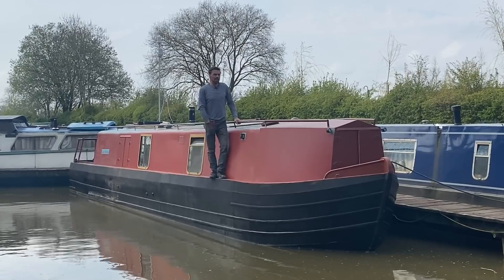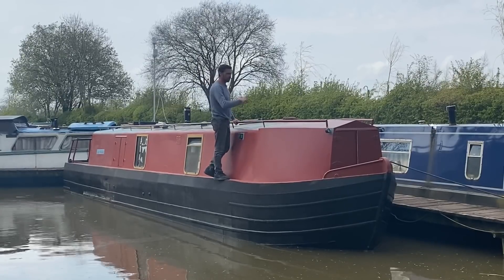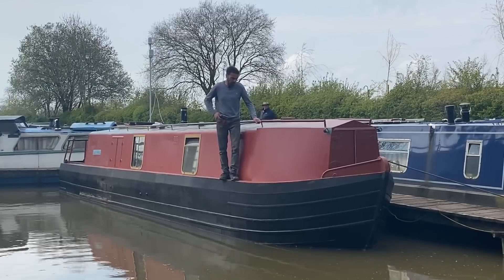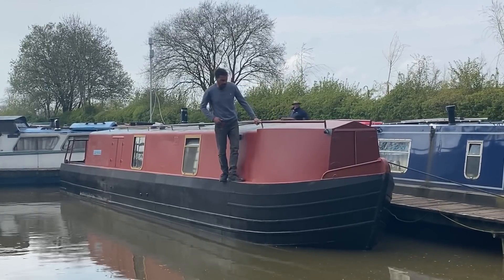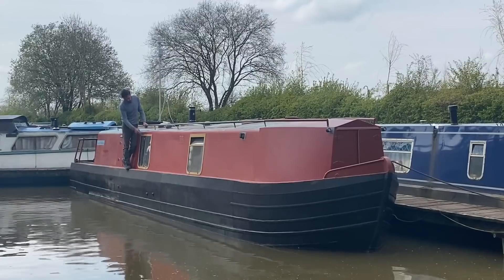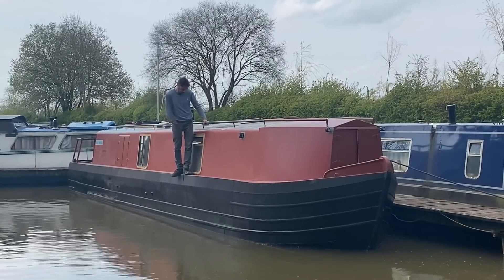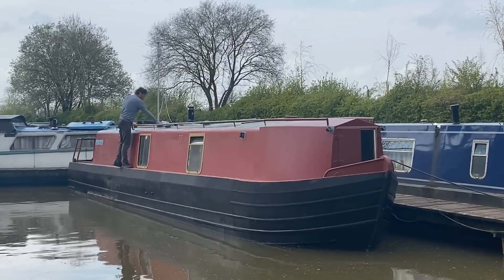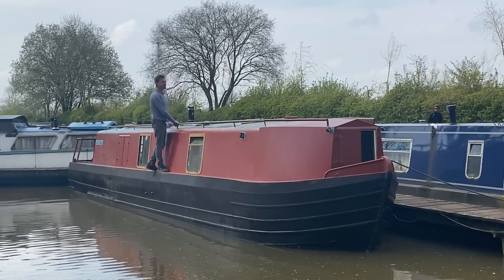172. Narrowboat colour scheme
I need to decide on the paint colour scheme and the bit that I’m stuck on is the curve and the roof line. Let me explain